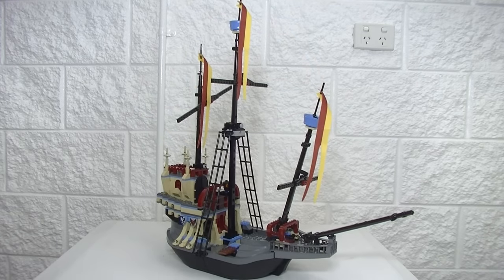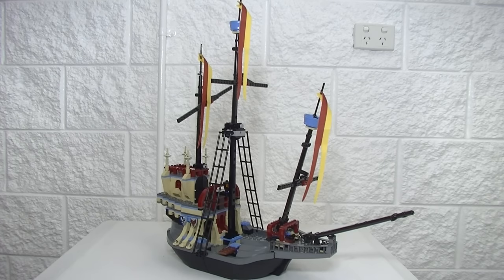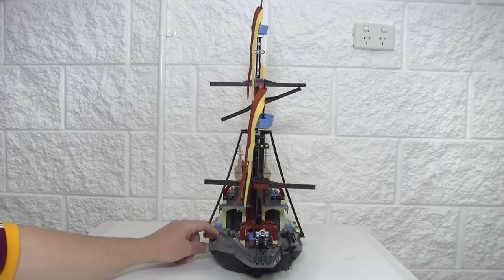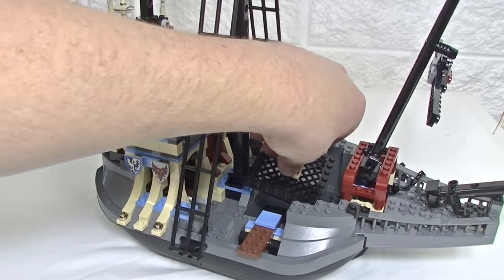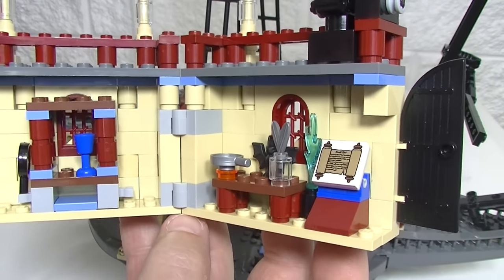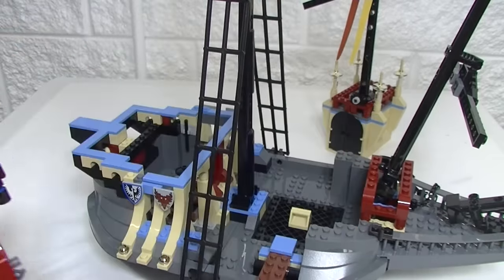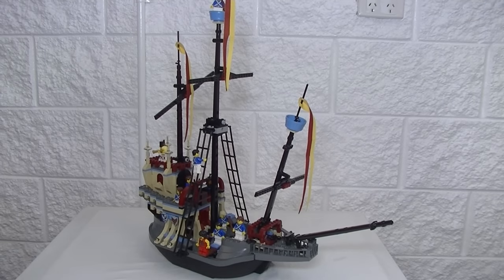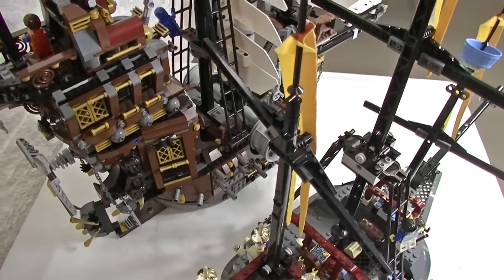The Durmstrang Ship 4768 Review and Comparison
Crikey this is a great looking ship! We're jumping back in time to have a look at the very unique Harry Potter set. This is the Durmstrang Ship set 4768 with 550 pieces and 2 minifigs from 2005. Why not checkout more of my video's